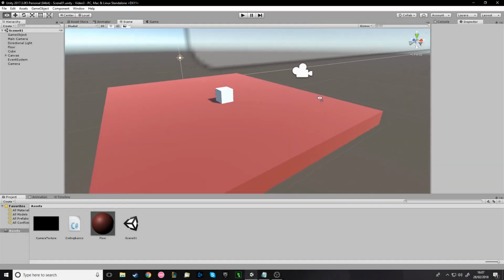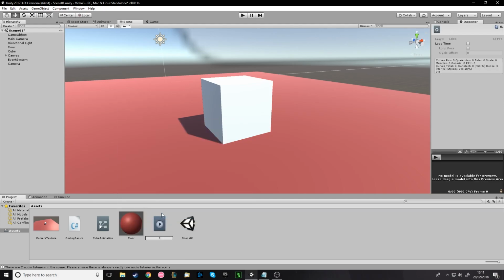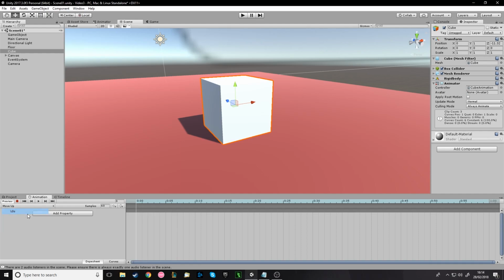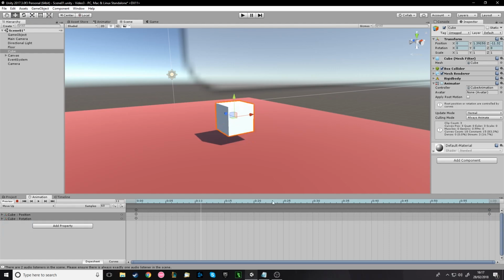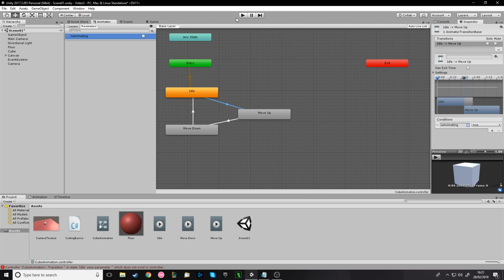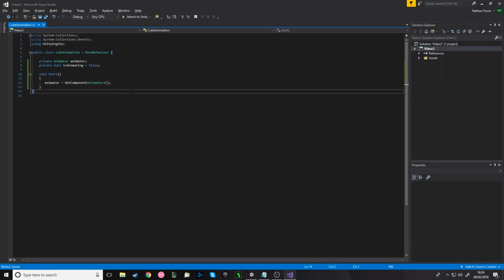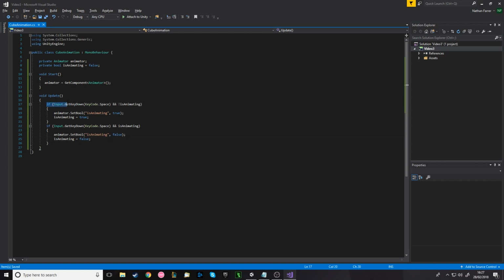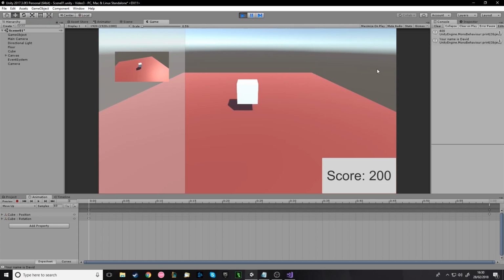How to get started with Unity - Using the Animator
In this video I show you how to use the animator controller and set up some simple animations in the state machine. Then I show how to control this in script ending up with showing you how to call functions in script through the animator with key frames.